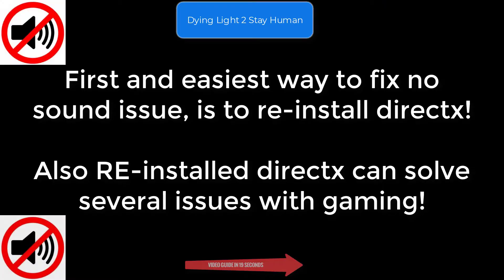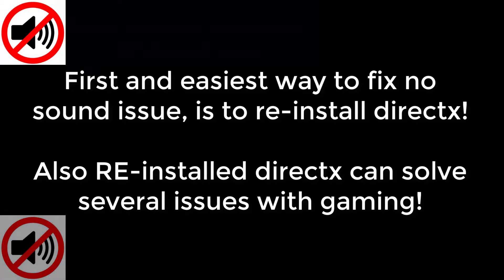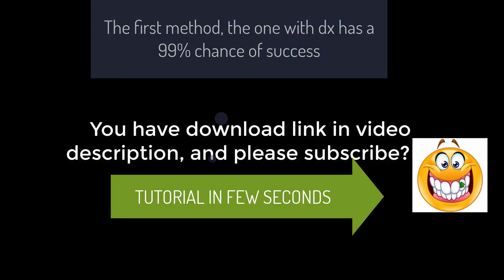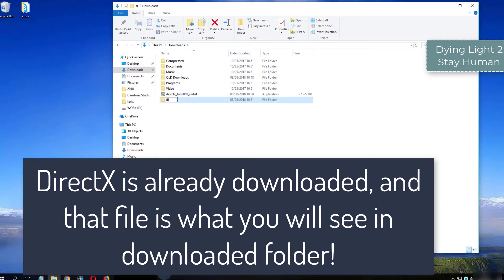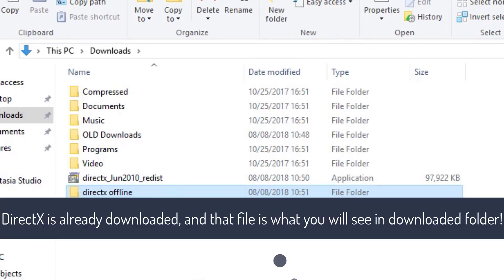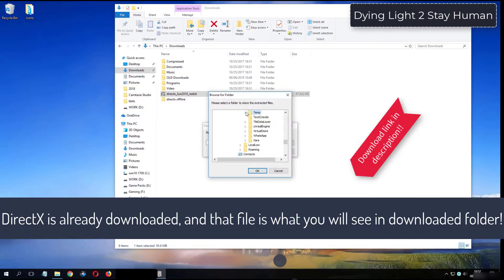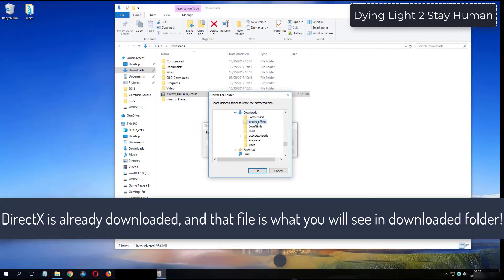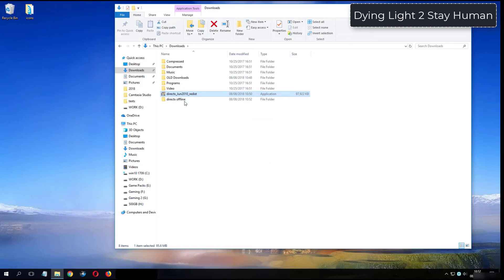Dying Light 2 Stay Human errors on Windows 10 Fix Solutions No Sound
Dying Light 2 errors on Windows 11 or 10 - Fix Solutions No Sound
Downloads:
1. DirectX Options:
Our Android Game:
Fix no sound issue for Dying Light 2 Stay Human - Sound fix Solutions
How to fix no sound issue for video game Dying Light 2 - No skills required
Dying Light 2 Stay Human no sound fixes - Learn how to fix almost all no audio errors for Dying Light 2 Stay Human
Dying Light 2 Fixes - Play game with sound and learn how to fix no sound issue or no audio problems
Dying Light 2 No Sound issue fix - Learn how to fix no sound no audio problems - com we know 3 ways to fix audio issues
Dying Light 2 Stay Human
Dying Light 2 NO sound issues:
Dying Light 2 Stay Human Fixes